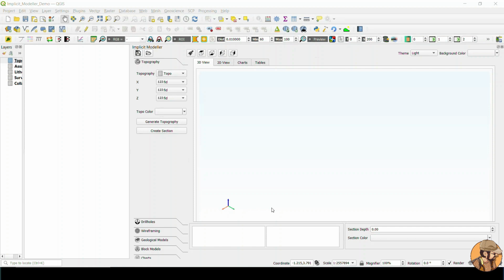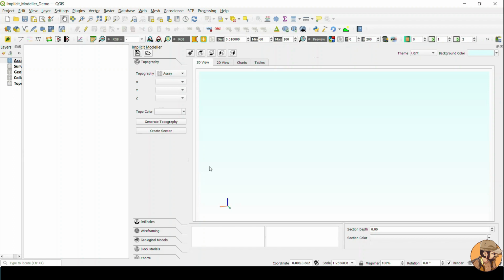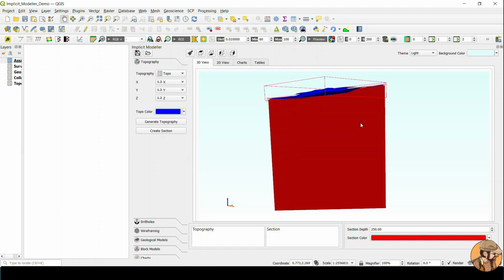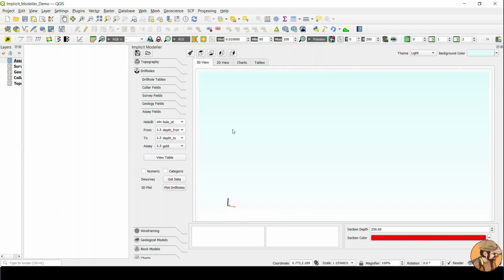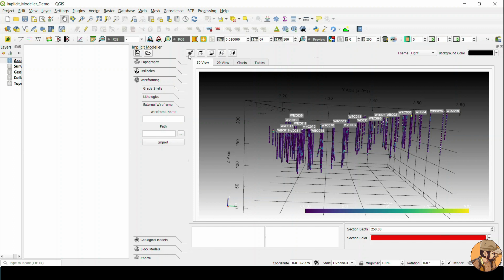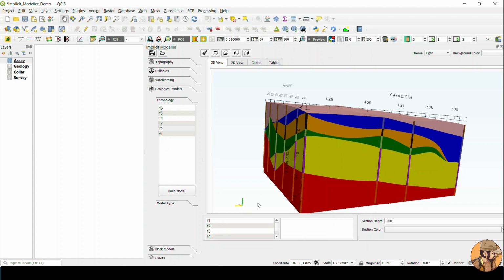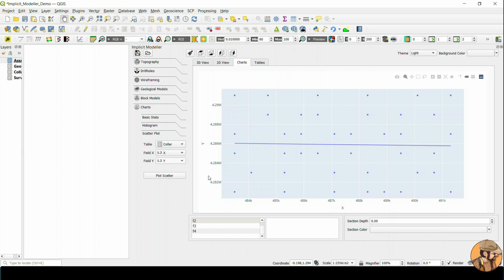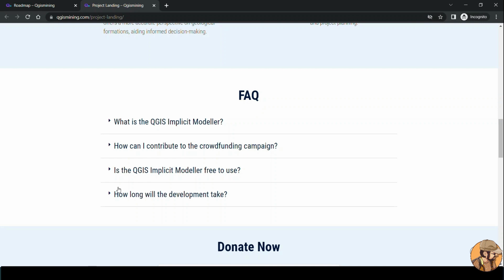Qgis Implicit Modeller Plugin Demo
Discover the future of geological modeling with this new QGIS plugin! This video showcases the current version of the plugin and it's future.